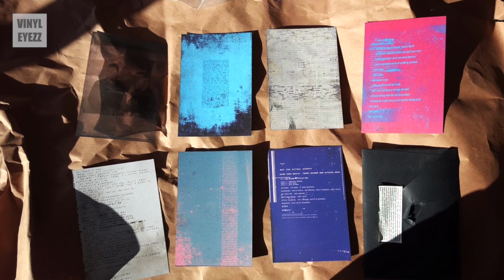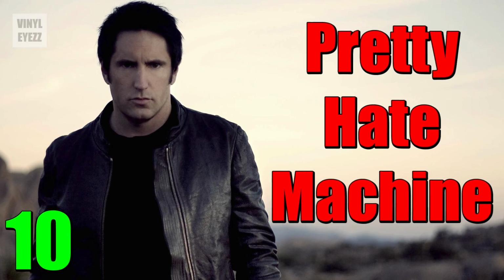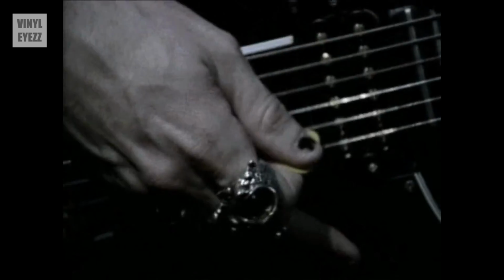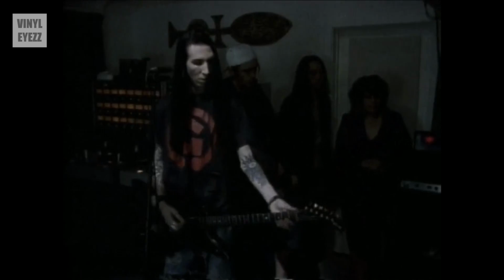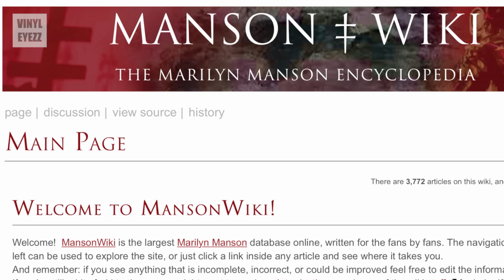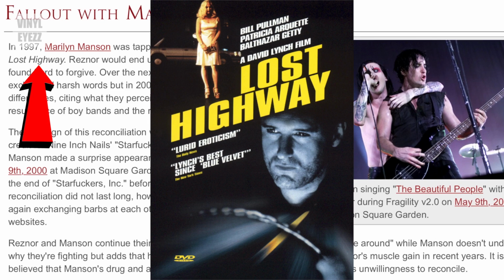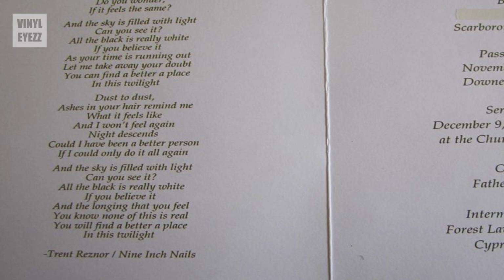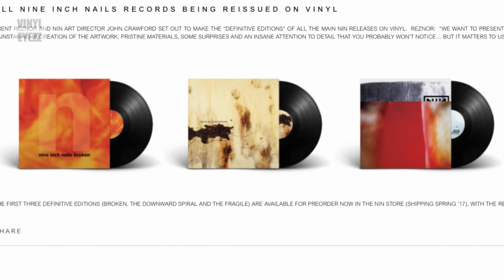NINE INCH NAILS: TOP 10 Facts!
✅ RECORD CLEANING ✅
Record Cleaning Kit
Record Anti-Static Brush
Record Needle Brush
Record Cleaning Solution
Record Outer Sleeves

✅ MY RECORD PLAYER SETUP ✅
Fluance RT85 Turntable
LP - 120X Turntable
Fluance RT81 Turntable
Record Cleaning Kit
Record Anti-Static Brush
Record Needle Brush
Record Cleaning Solution
Inner Sleeves
Outer Sleeves
Carrying Case
Klipsch Speakers
Yamaha Receiver
Pioneer Subwoofer
Record Needle
THICK Cork Mat
Surge Protector
LED DeskLamp
Record Shelf
3M Dual LOCK
Velcro Cable Ties

✅ RECORD PLAYERS I RECOMMEND ✅

✅ RECORD CLEANING ✅
Record Cleaning Kit
Record Anti-Static Brush
Record Needle Brush
Record Cleaning Solution
Record Outer Sleeves

Keep Spinning.